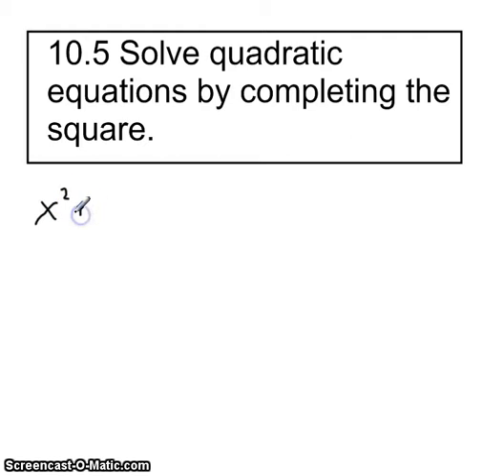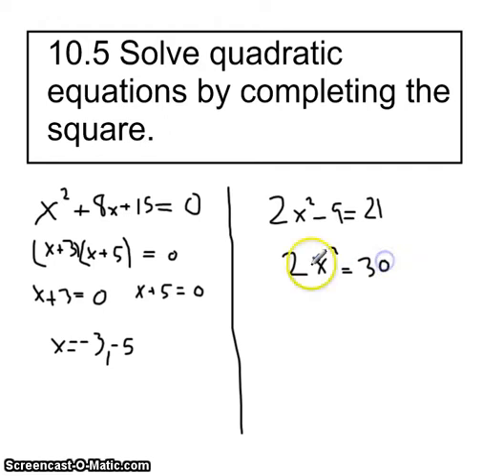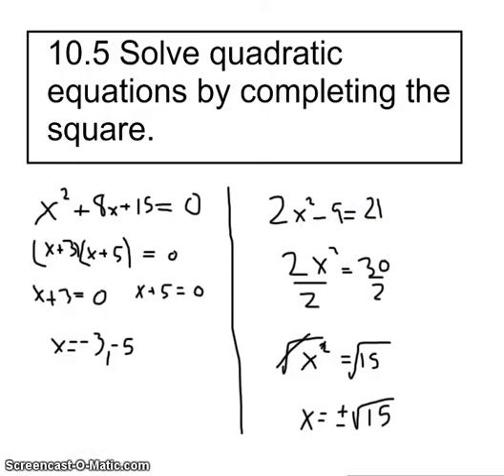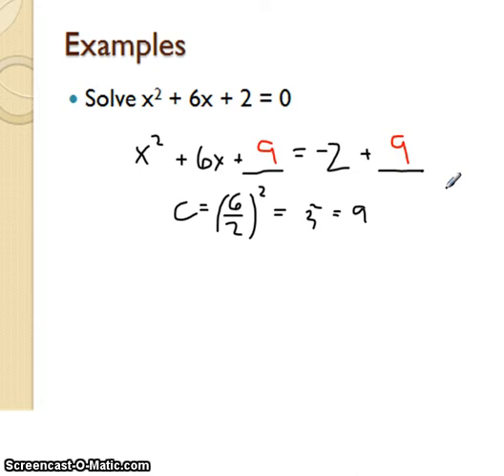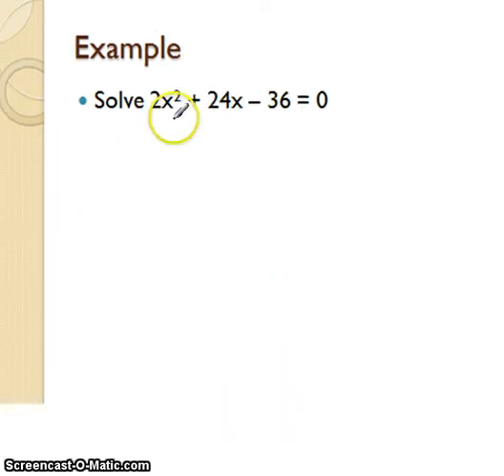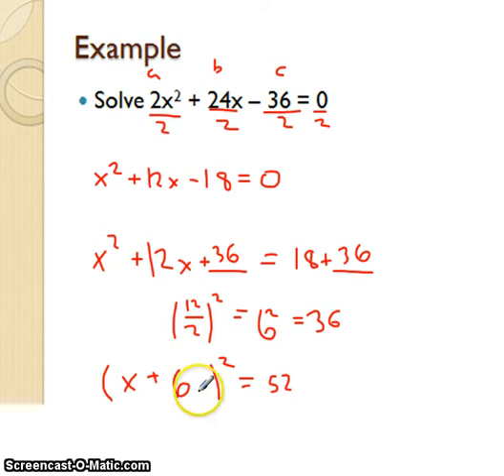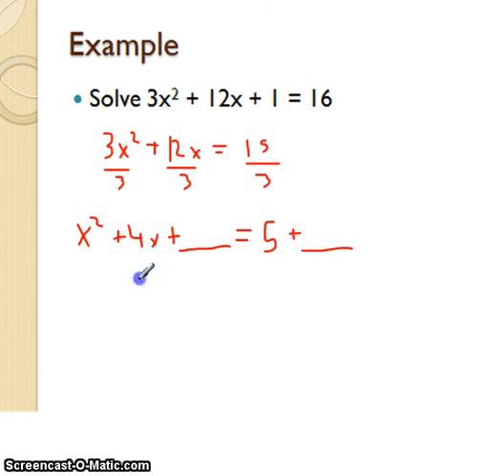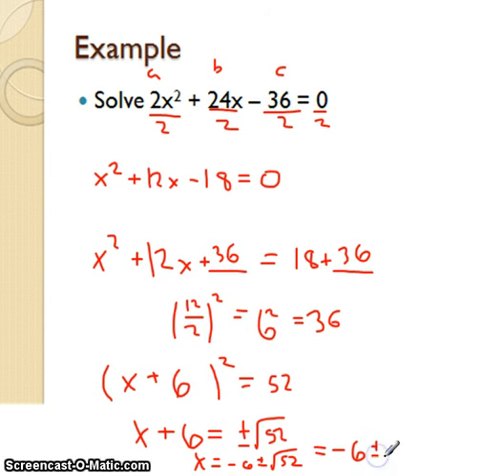Section 10 5 Completing the square